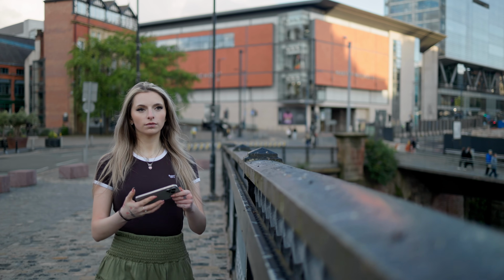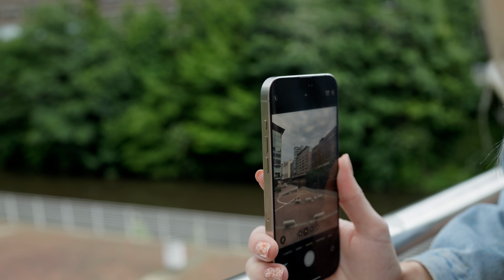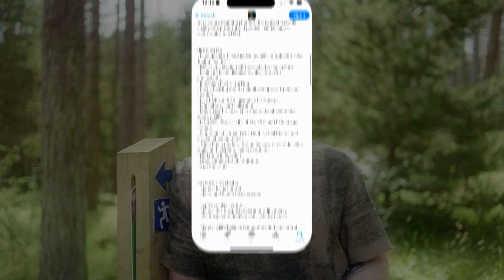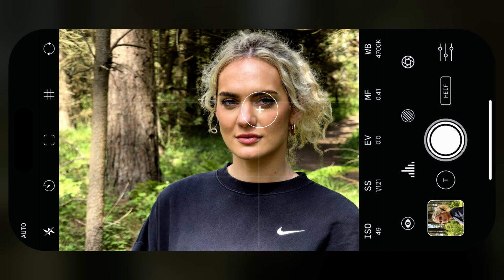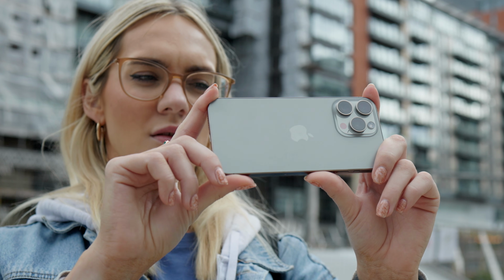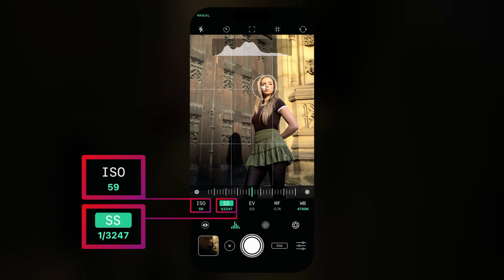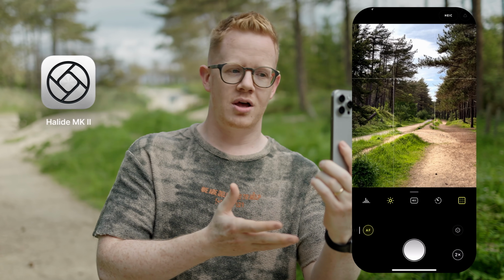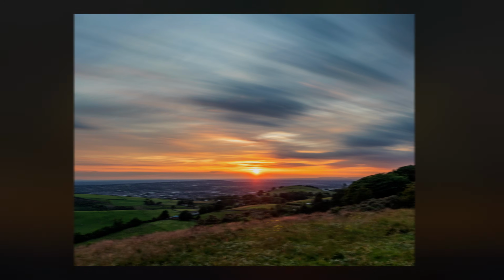iPhone’s Hidden Camera Features: Native App vs. Third-Party Apps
Ready to unlock the full potential of your iPhone camera? Get the EXACT blueprint for breathtaking photos

In this video, we’ll dive deep into the differences between the iPhone’s native camera app and third-party camera apps, showing you how to take your photography to the next level. 📱✨

🔎 What You'll Learn:

- Image Formats: Discover the expanded range of image formats available in third-party apps, including TIFF, PNG, and Bayer RAW, and how these can enhance your photography.
- Advanced Focusing: Explore focus reticles, manual focus sliders, and other advanced focusing features offered by third-party apps to achieve precise and creative control over your shots.
- Manual Exposure: Learn about manual exposure settings in third-party apps, with ISO and shutter speed sliders that give you more creative freedom and control.
- Custom White Balance: See how third-party apps allow you to set custom white balance for consistent and accurate colors in your photos, regardless of lighting conditions.

Transform your iPhone photography with these powerful tools and techniques.

Creator: @David_Addison

⌚CHAPTERS
0:00 Intro
1:37 Chapter 1: Image Formats
2:50 Chapter 2: Focusing
4:42 Chapter 3: Exposure
6:05 Chapter 4: White Balance
7:42 Chapter 5: Conclusion